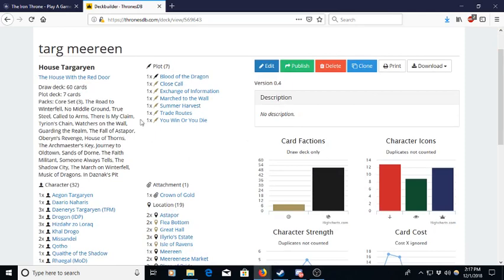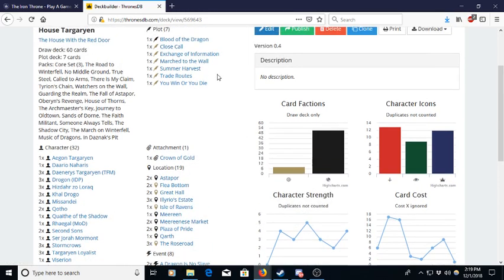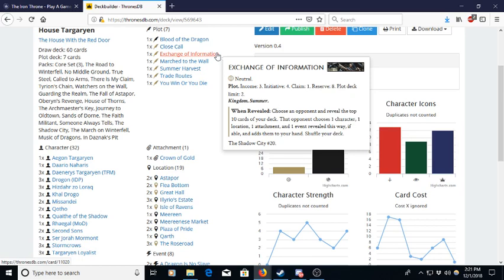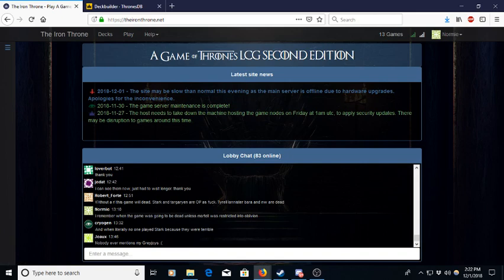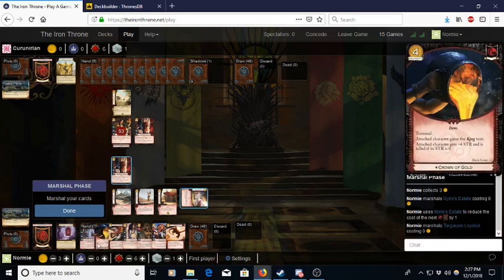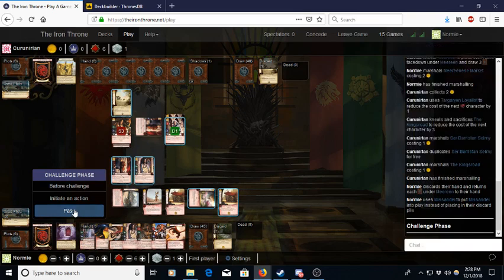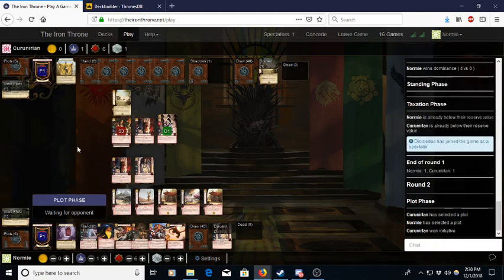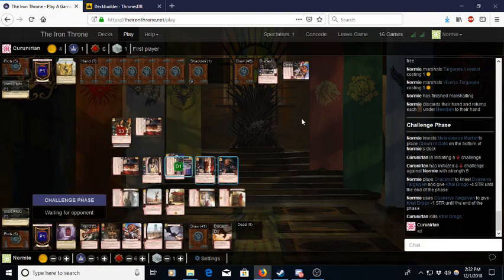The Good Stuff 7: Targ Meereen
Herpdy dee derp derp.